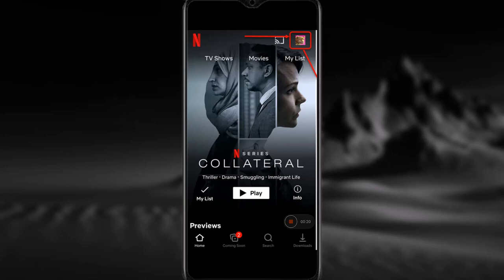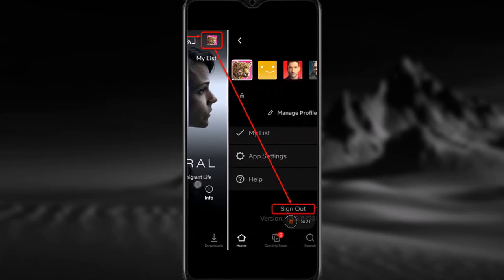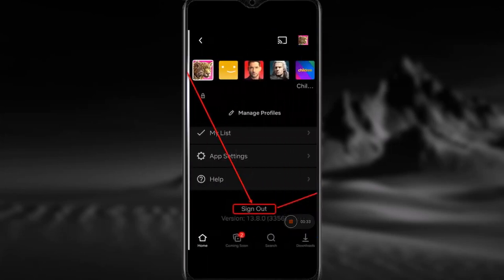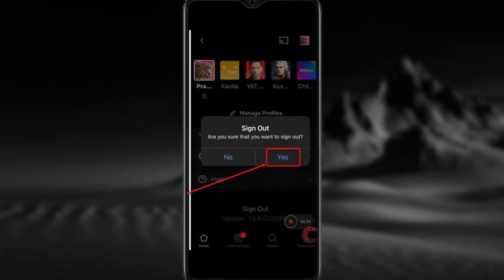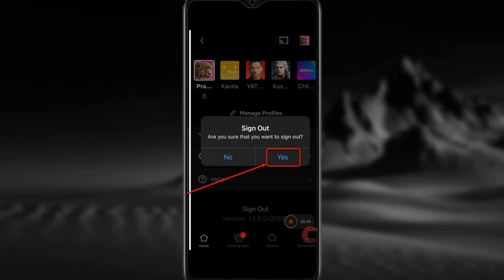How to Fix Netflix UI-120 Error on Phone & TV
Netflix UI 120 Problem? Here’s the Real Fix

Netflix Not Working UI-120 Error Solution

Fix Netflix UI-120 Error in Minutes (2026 Guide)

✅ DESCRIPTION

Facing the Netflix UI-120 error and videos won’t load?
In this video, I’ll show you how to fix the Netflix UI-120 issue step by step so you can get back to streaming without interruptions.

📌 What this tutorial covers:
– What Netflix UI-120 error means
– Fix Netflix UI-120 on Android, iPhone, Smart TV, and browser
– Clear Netflix app cache & data
– Check internet and device compatibility
– Update or reinstall Netflix app
– When to restart device or router

This solution works on mobile phones, smart TVs, streaming devices, and browsers and supports the latest Netflix version.